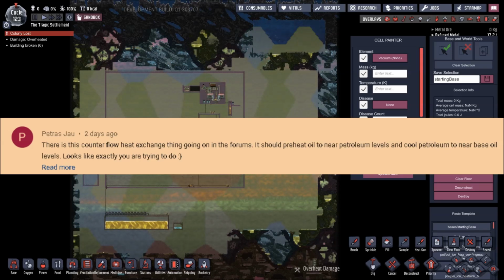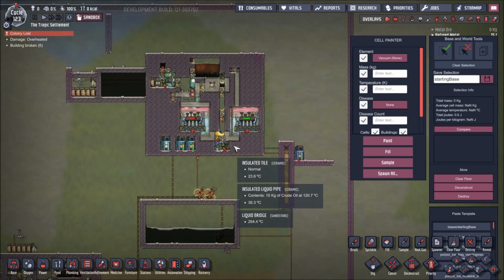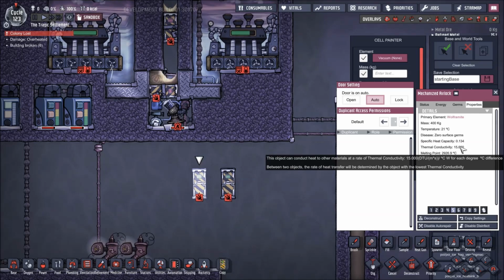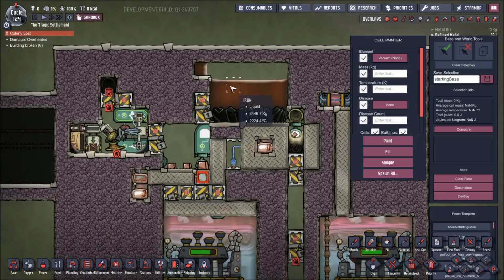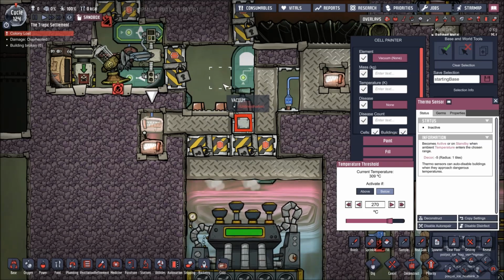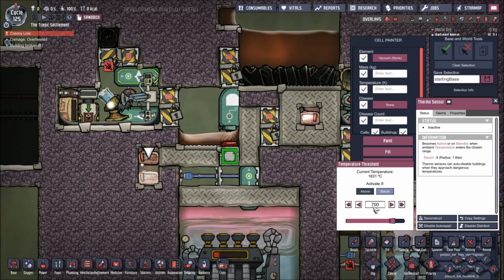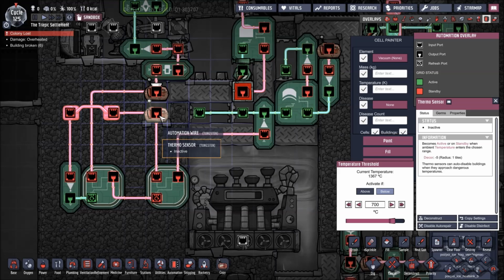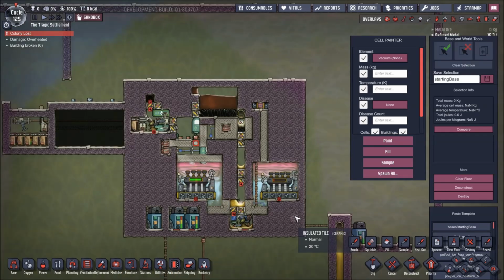Oxygen Not Included Petrol Factory- Part 2 (2019)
After a lot of trial and error, I finally built a cooling system that works and is completely automated.